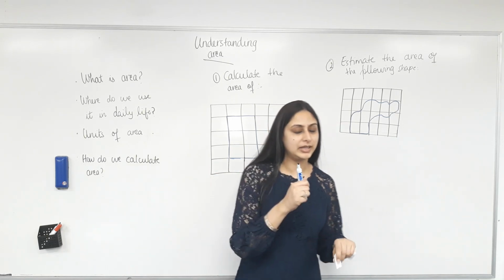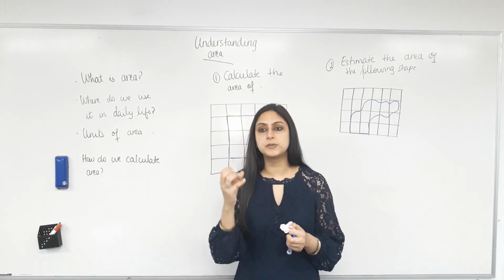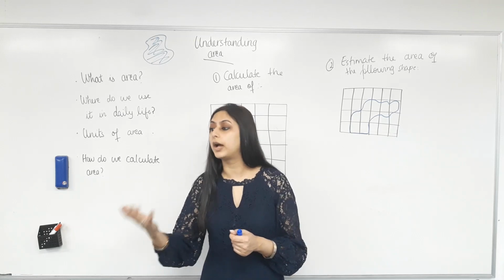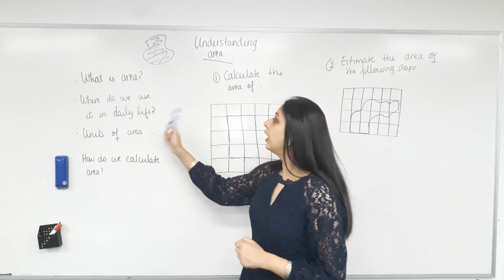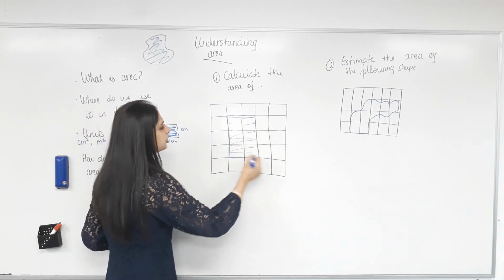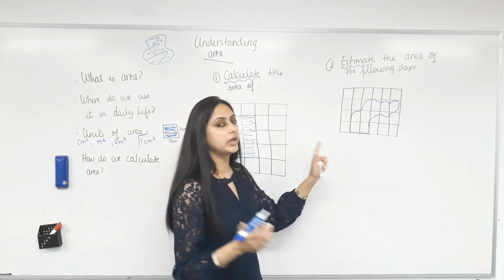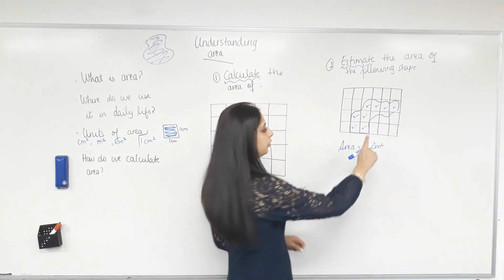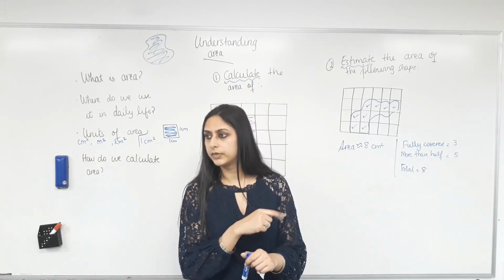Understanding Area made easy!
How is it different to perimeter?
What are the units used to measure area?
Where do we need to calculate area in everyday life?
How do we calculate the area of shapes?